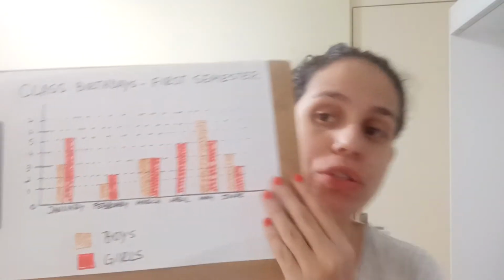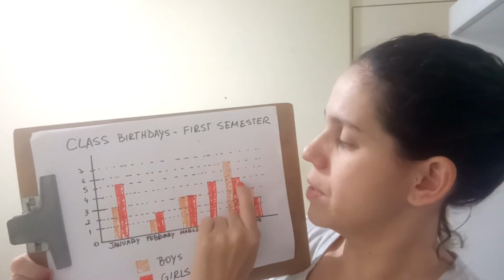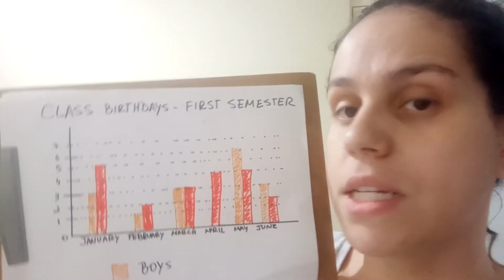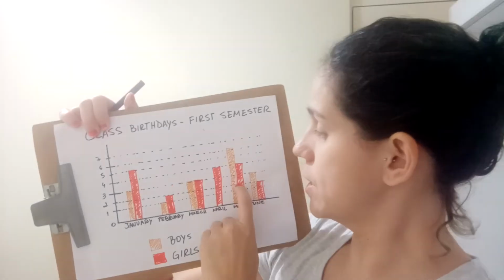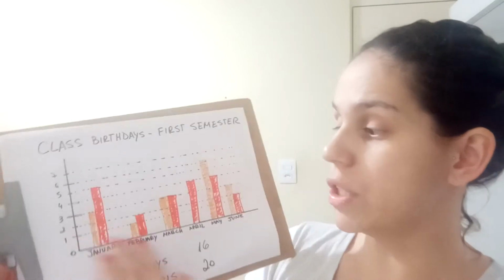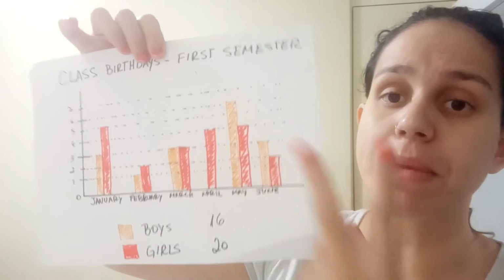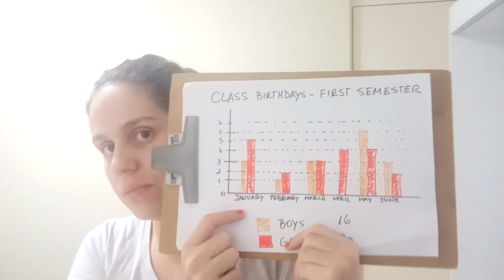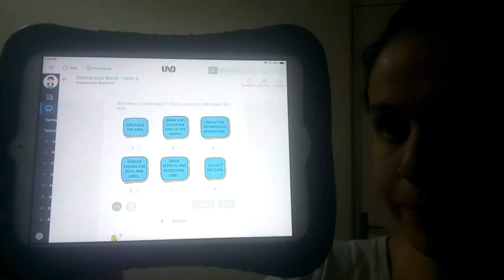2o ano Aula 12 Inglês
Page 40
Homework page 41 (do family members birthdays' graph)
Color mr Potato Head